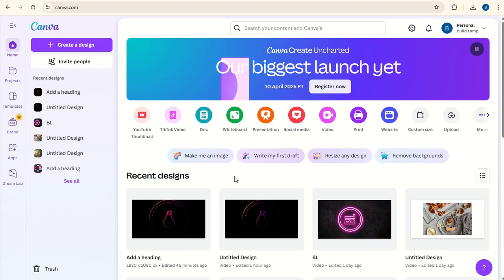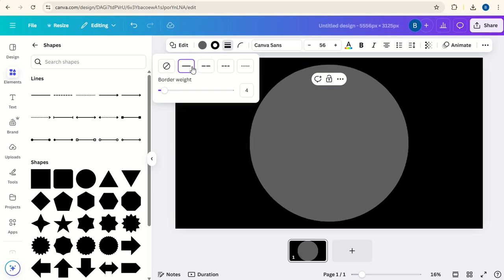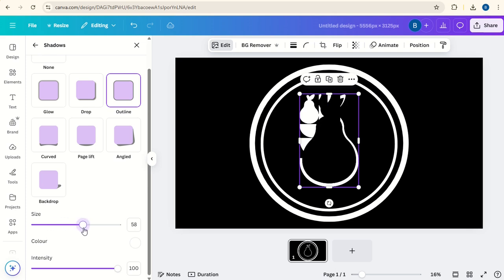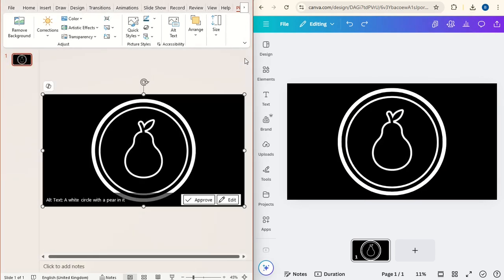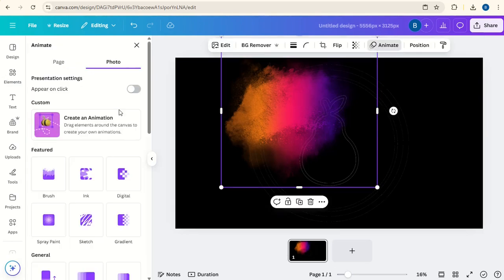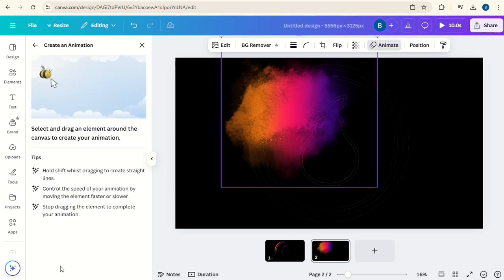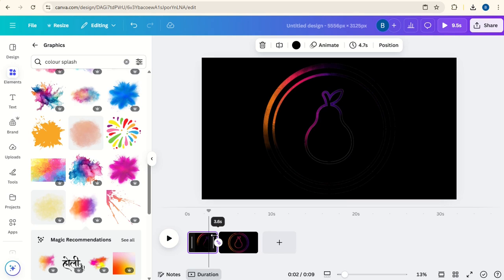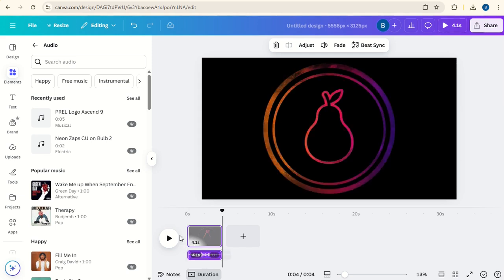Create STUNNING Color Reveal Logo Animation Intro in Canva!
Make this Color Reveal Logo Intro Animation in Canva! Get a gradual color reveal animation to your logo for a stunning intro sequence. Using simple Canva techniques with a quick trick from PowerPoint, I show you how to get a simple but effective logo reveal sequence for your brand! In this technique, a flow of gradient color outlines the logo before highlighting the whole shape. Find out how in this Canva video tutorial, which is suitable for beginners and pros alike.

I upload Canva tutorial videos to YouTube on a regular basis.